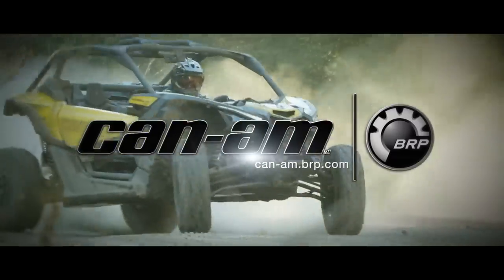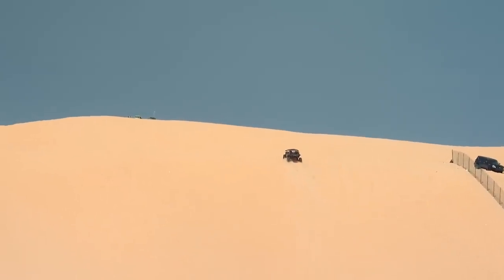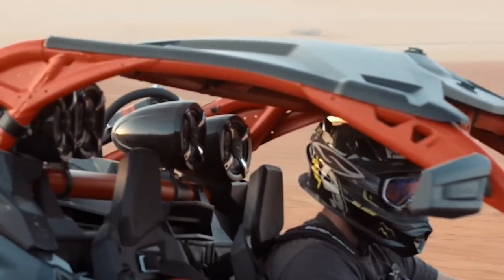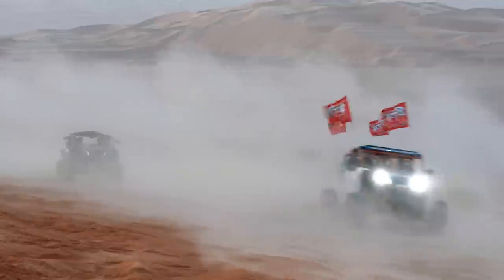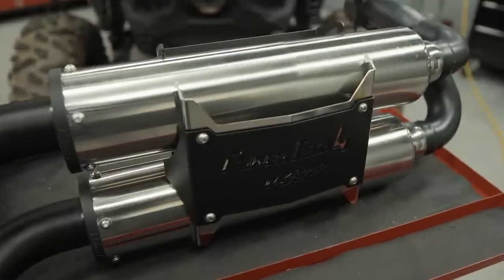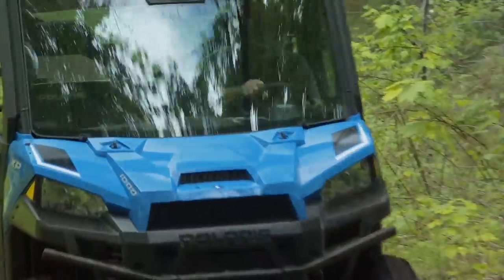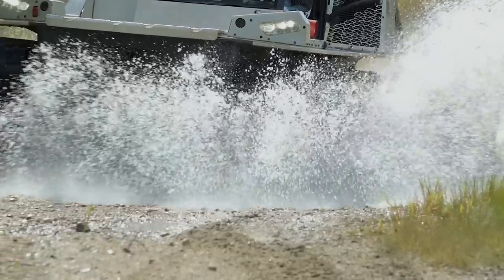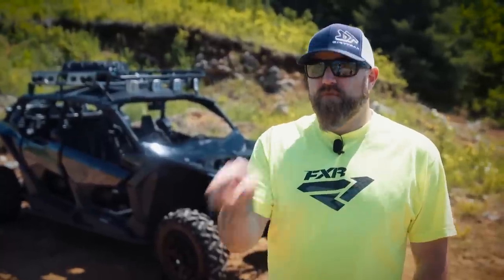Dirt Trax Television 2017 - Episode 2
A whole lot more content is heading your way!

We continue our adventure at the 2017 Liwa Motorsport Festival, where we check out all the high horsepower racing action, take on the legendary Moreeb Dune and ride into the Empty Quarter of the world's largest desert with Can-Am’s Maverick X3 X-rs Turbo.

In TRAIL TECH, AJ is joined by Jared Heshka from MBRP Powersports to talk about their latest high performance PowerTech 4 slip-on Side x Side exhaust.

And in TEST RIDE, Mark tests to see if you really can tackle all of your work chores in comfort and style with Polaris’ RANGER 1000 Northstar HVAC edition.

If you're interested in the Polaris RANGER 1000 Northstar HVAC Edition click right here: